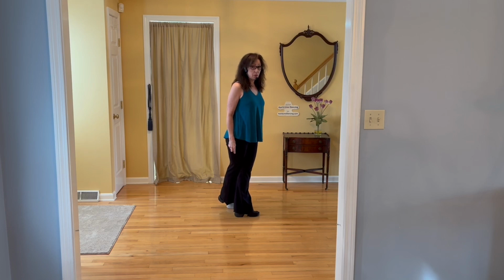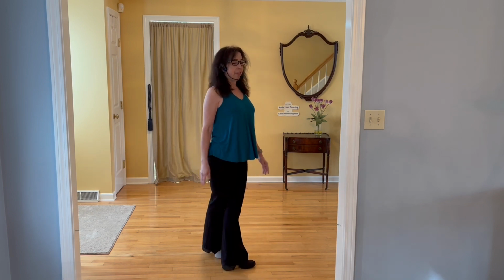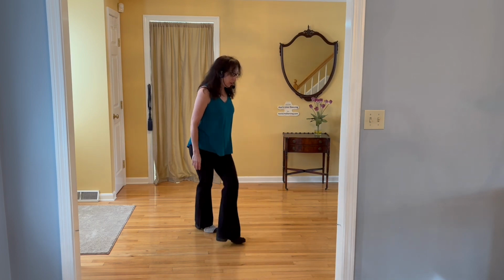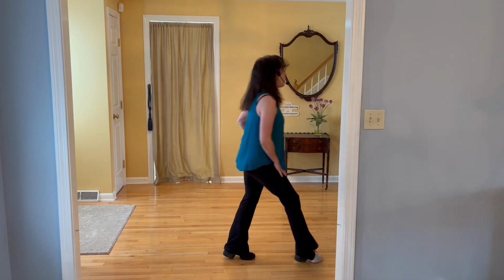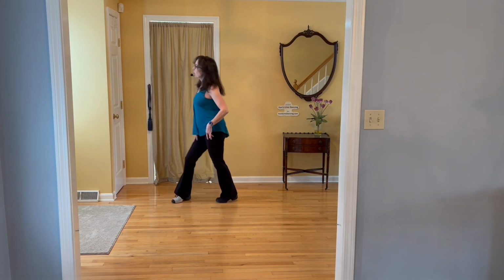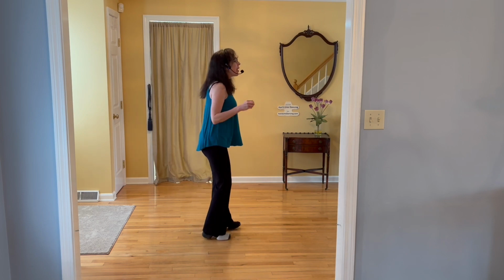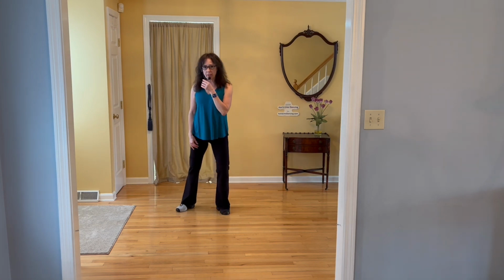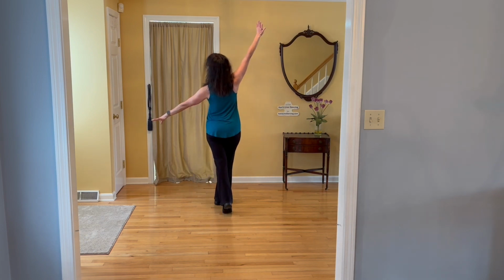These Boots - Lesson - L4 Line Dance (Click pop-up video at end for Dance-Along video with music)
To DANCE ALONG with the MUSIC for this dance, just click on the POP-UP image that appears during the last 20 seconds of this video (top right corner of this same screen)!
Click the video's Pause button if you need a moment to decide.

There will always be a FULL-SPEED music DANCE ALONG video offered and
if I’ve made a vide DANCE ALONG with SLOWER music, look for that pop-up too!
All POP-UPs will appear during the last 20 seconds of the video!

Navigate back and forth easily between my LESSON and DANCE-ALONG videos using the pop-ups that appear at then end of each video!
You can always hit the PAUSE button if you need more time to decide which pop-up to pick.

Dance Name: These Boots
Count: 32
Wall: 4
Level: Beginner
Choreographer: Wayne Beazley (AUS) - August 2023

for an easy, organized, customized way to access hundreds of videos to help you
learn, teach, dance, be healthy, have fun, and spread the joy!

The first part of the above video provides a thorough lesson of the dance moves.
The second part provides an opportunity to dance along with cues to the entire song.
The song starts at the Music time noted in the title above.
So, once you've got the pattern down, just forward the video to the Music Start Time and get dancing!
If you learn quickly, just back up about 3 min. from the Music Start Time and catch the end of the lesson!

Note: I label all my specific dance video titles (provided under the video) with a LEVEL number so you'll know how easy or hard it will be to learn that dance. "L1" means Level 1, the easiest level dance e.g. for newcomers and early beginners.
"L2" means Level 2, the next level up
"L3/4" means between Levels 3 and 4 etc.
Noticing the Level Numbers makes searching through my dance videos easier!
I hope this helps you explore dances that are just right for you!

Kari :)

line dance line dancing how to lesson lessons tutorial tutorials beginner beginners